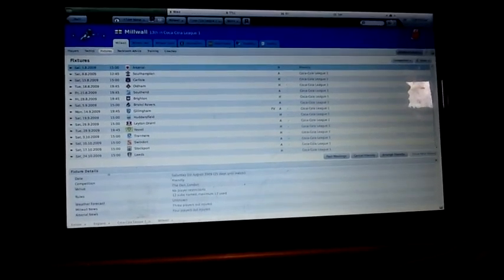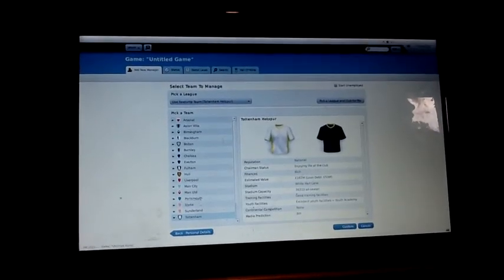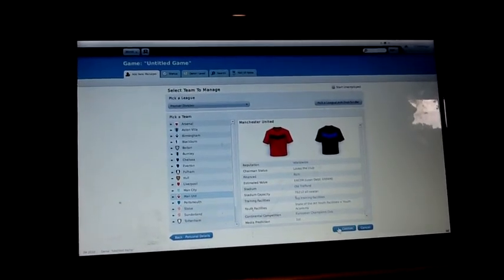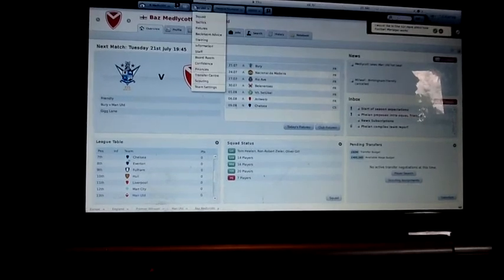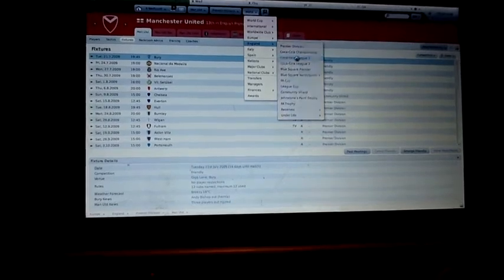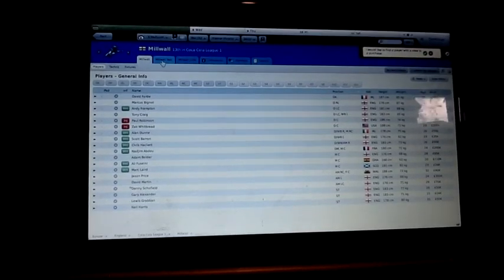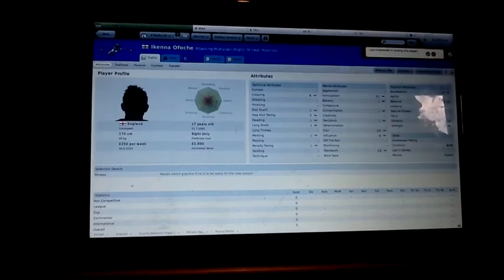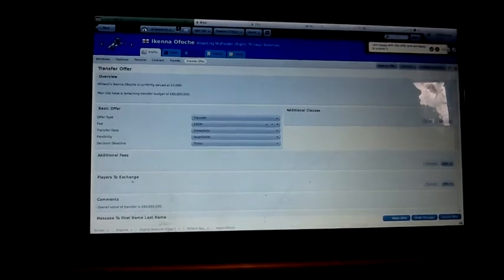Football Manger Cheat